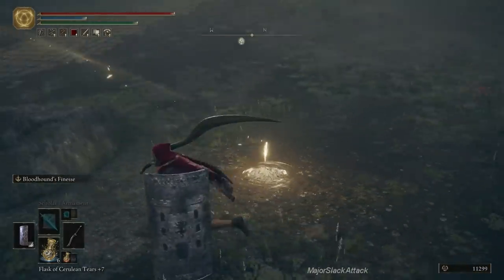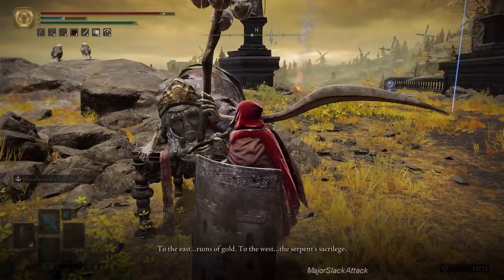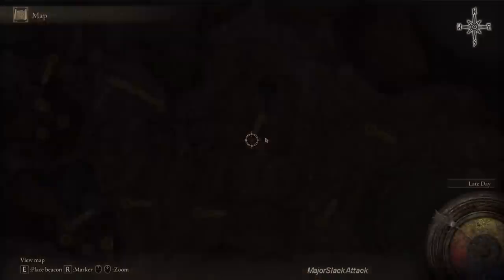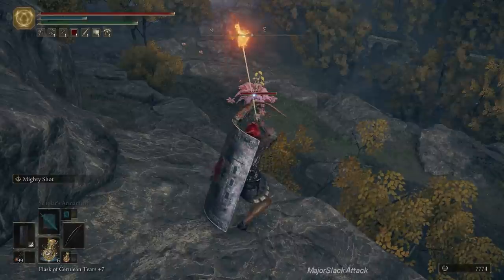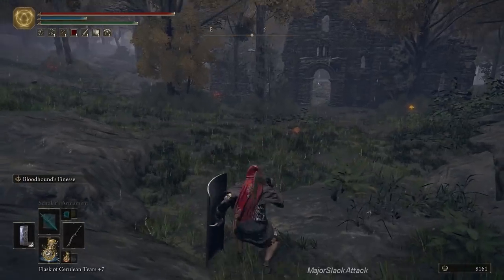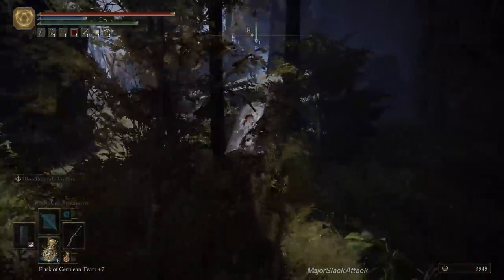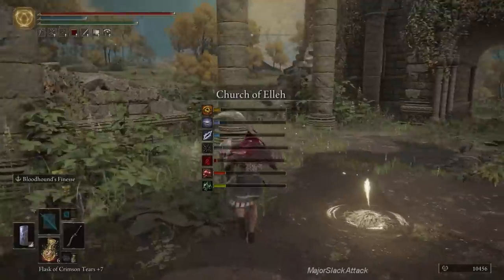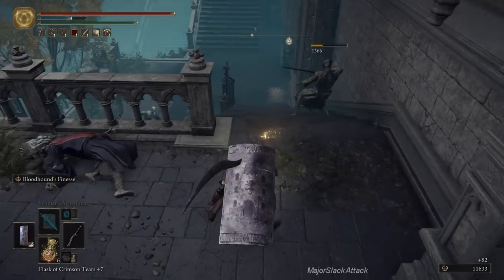Elden Ring Samurai Walkthrough Part 40 - Lightning Pots & Crystal Knots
Beat Elden Ring EASY with this Samurai walkthrough. No early OP build required. Smart gameplay & informative commentary.